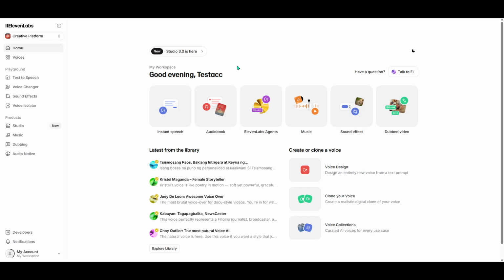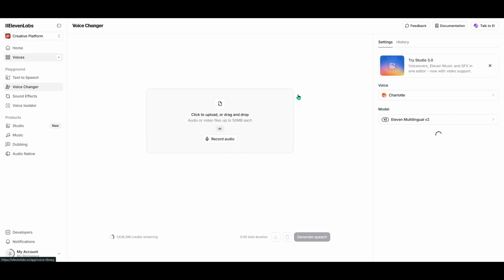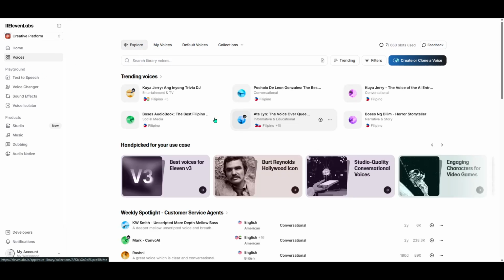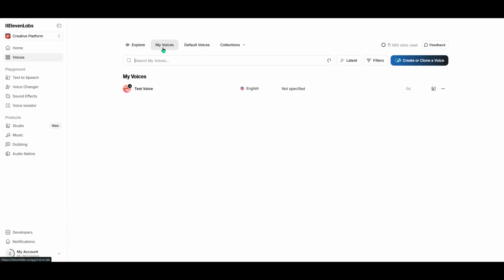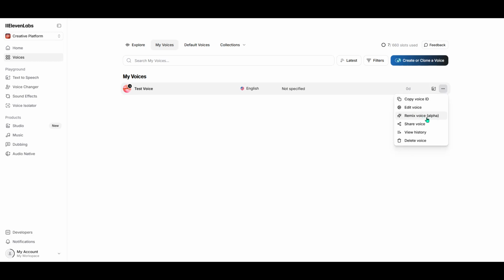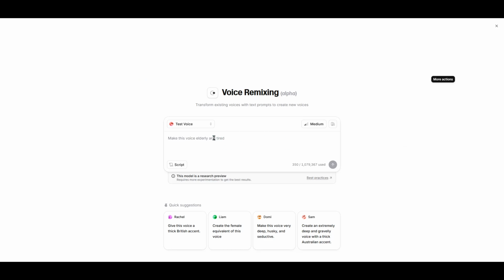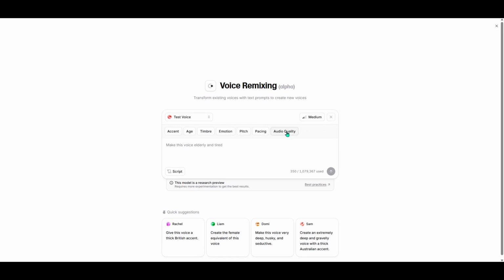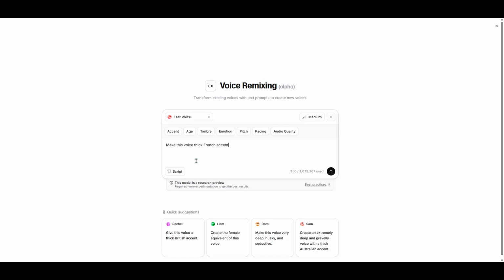How to Make UNIQUE Voices with AI — NEW ElevenLabs Voice Design (2025 Tutorial)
Learn how to make unique voices with AI using the NEW ElevenLabs Voice Design—create custom styles, adjust settings, and generate one-of-a-kind voices for your projects. Perfect for creators, storytellers, and content producers in 2025!